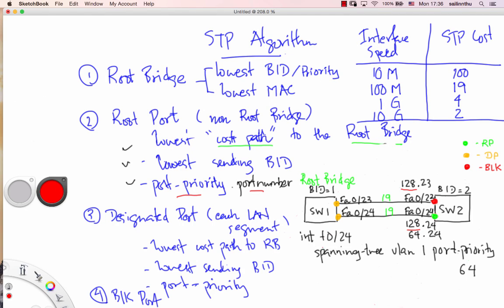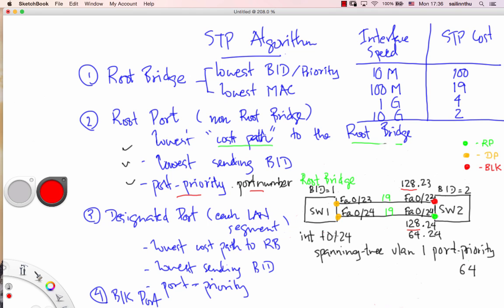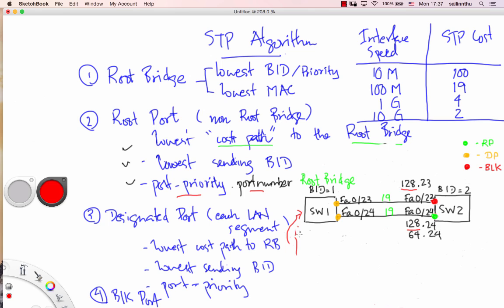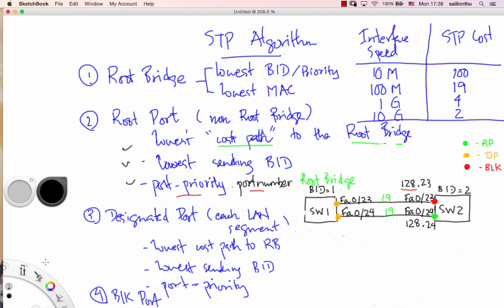Spanning Tree Protocol - Tutorial 10